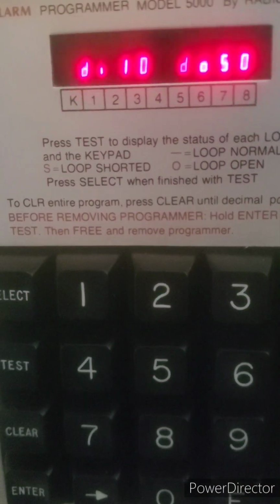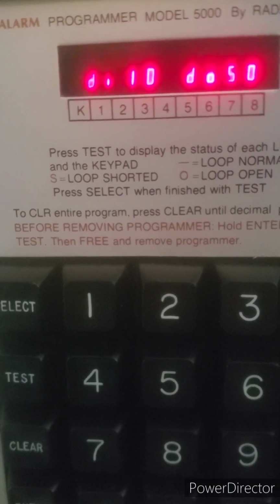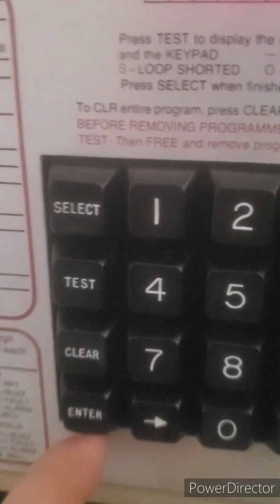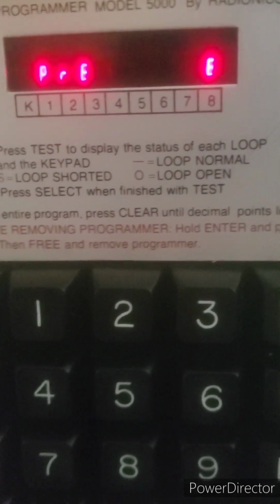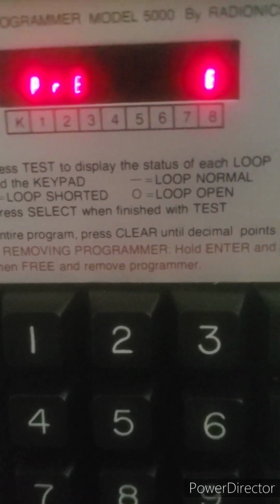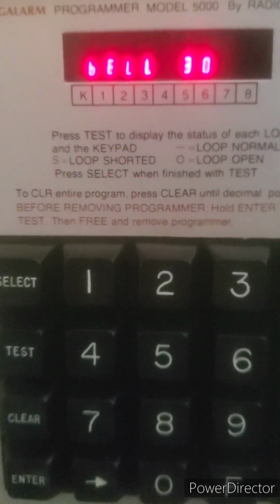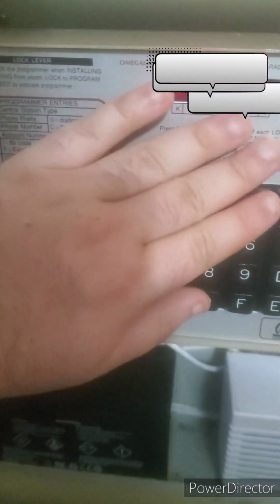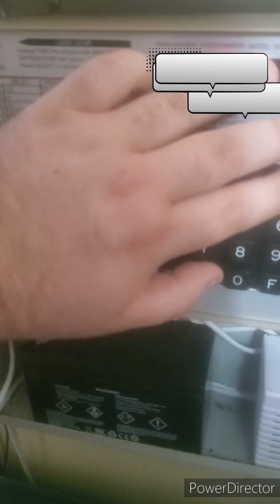Bosch/RADIONICS 4012/8012 2nd test and programming overview!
back with the new Bosch/RADIONICS 4012/8012 and the 2nd test video I've done on it! also go over basic programming! enjoy!